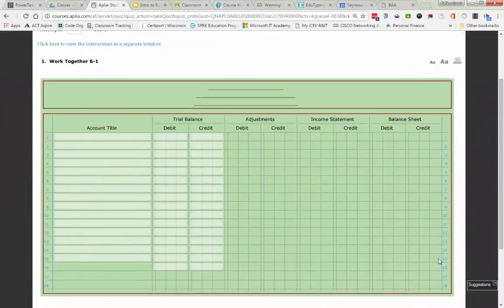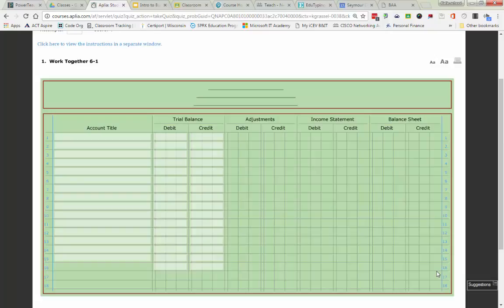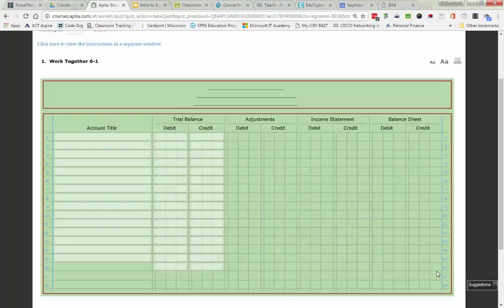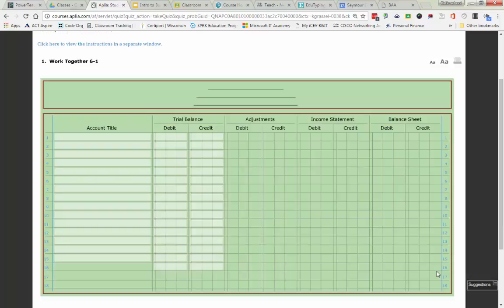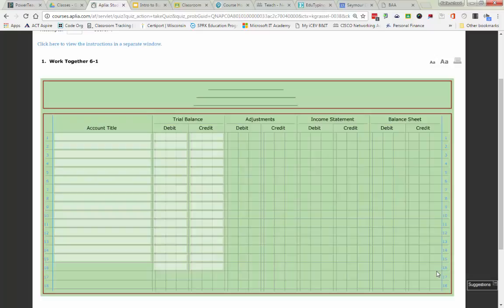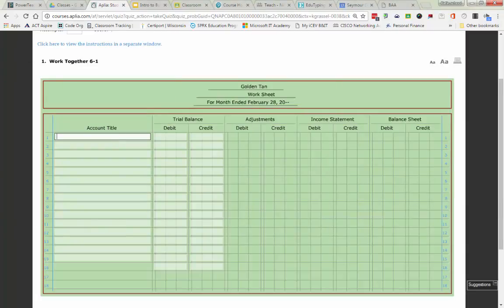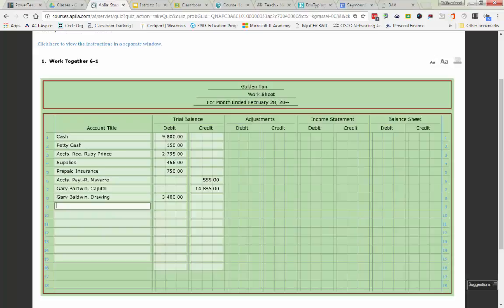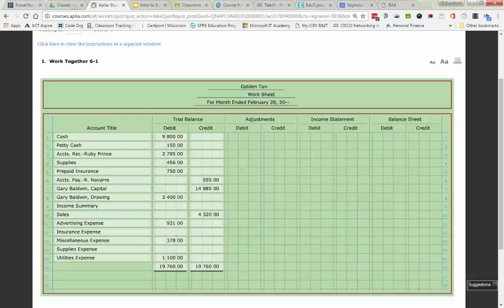Work Together 6-1 Trial Balance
completing the trial balance of a work sheet for a sole propritorship